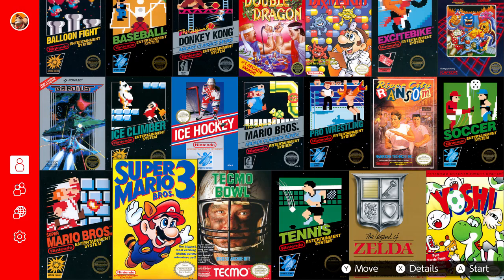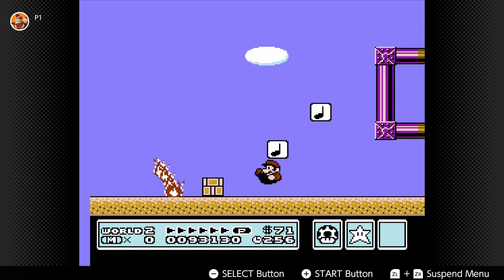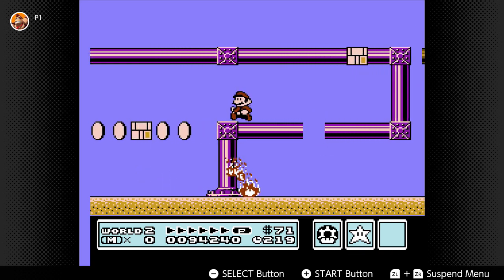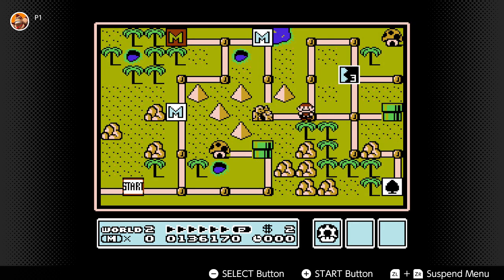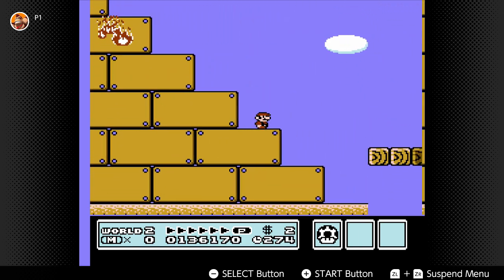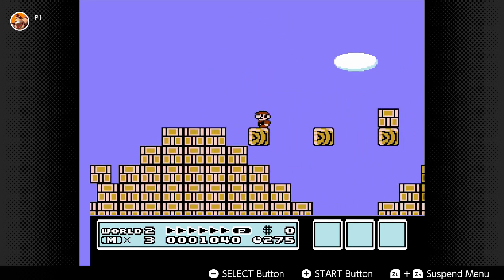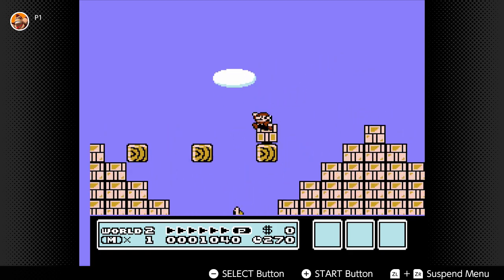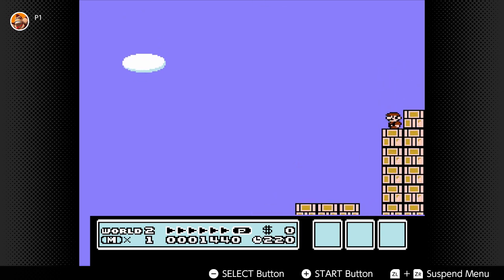super mario bros 3 2ep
hello im mister.America thank you for clicking on my channel sub if you like it.